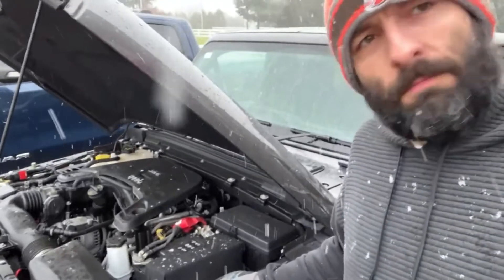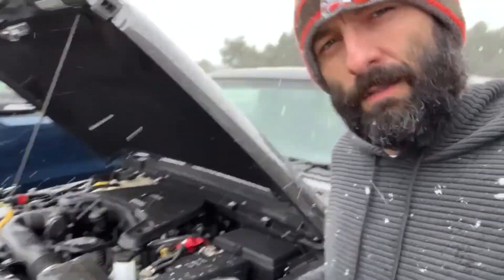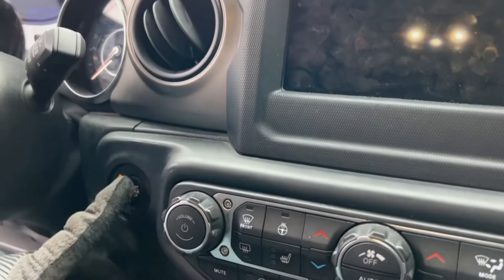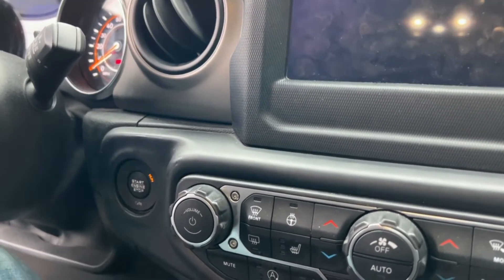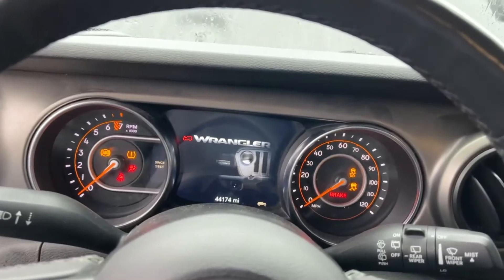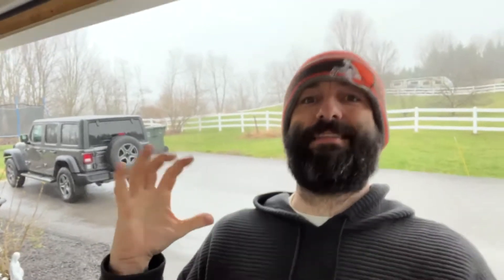Harley Davidson Rebuild! More Progress! Plus we Fix the Jeep Wrangler. Part 8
In this Harley Davidson Rebuild video we make more progress on the 2013 Ultra Classic! We swap out the bent front rotors of this 2013 Harley and toss on the new ones. We also take a short break from the Harley Davidson to monkey around with the dead Jeep Wrangler.